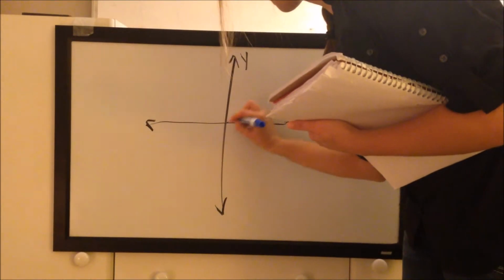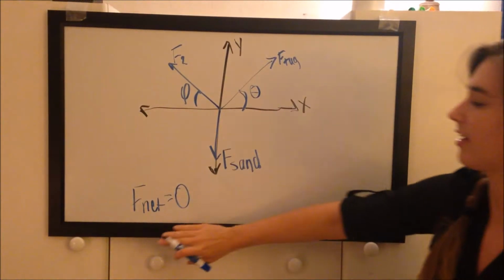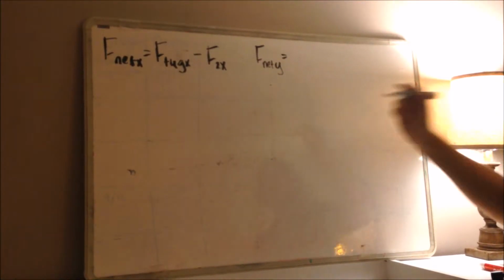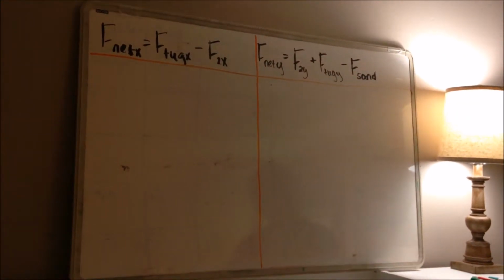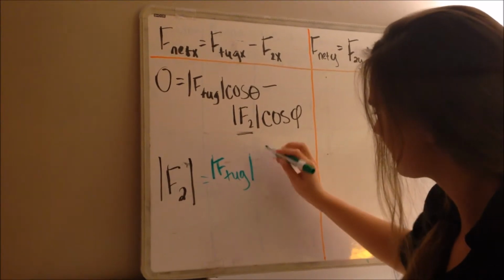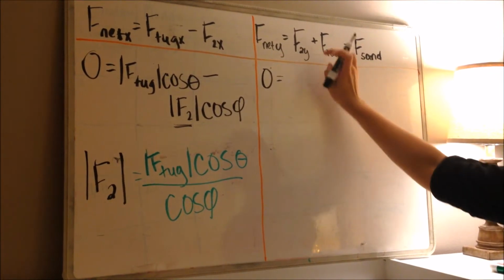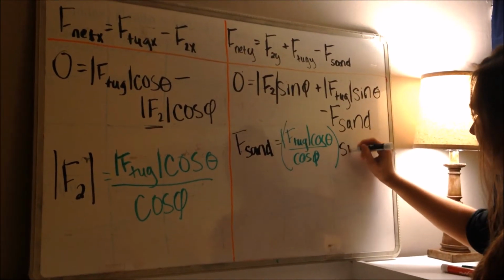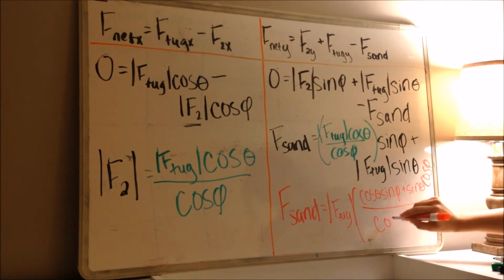Physics Test 2: Problem 4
Physics Wrapper Test 2